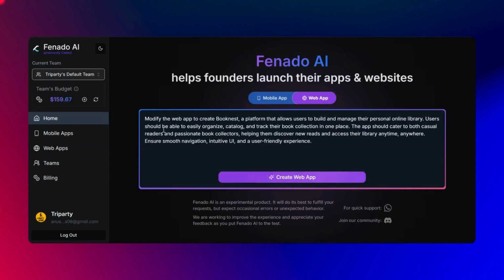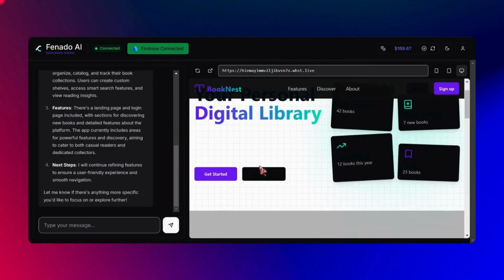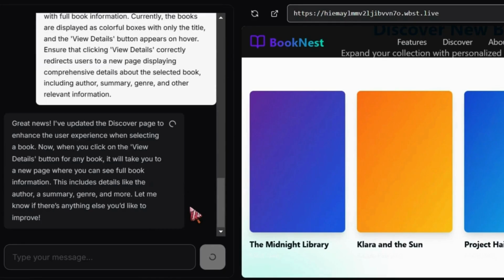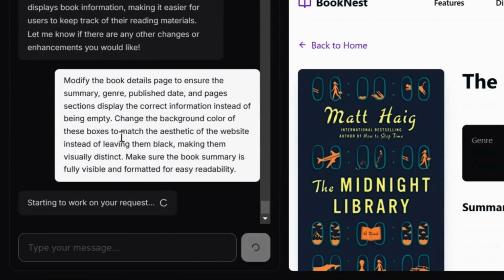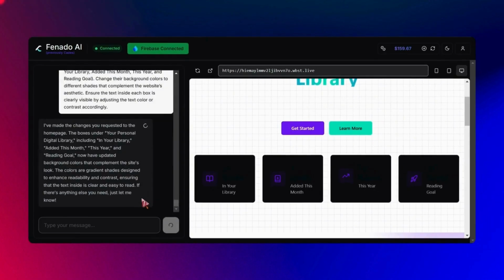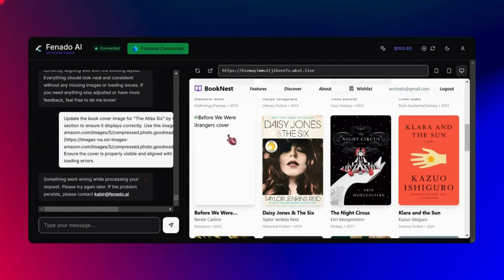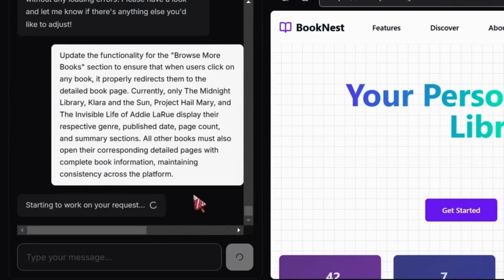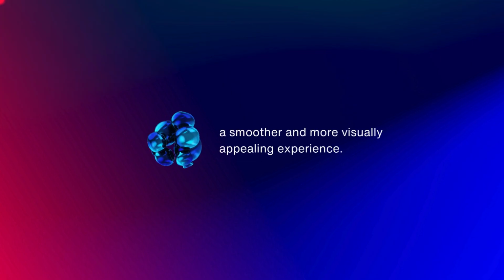Fenado AI Tutorial: Build a Personal Library Web App (Part 1)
In this tutorial, we use Fenado’s AI-powered platform to create Booknest, a personal library web app that helps users organize, catalog, and track their book collections.

With just a few AI-driven modifications, we refine the platform’s functionality, design, and user experience—all without coding!